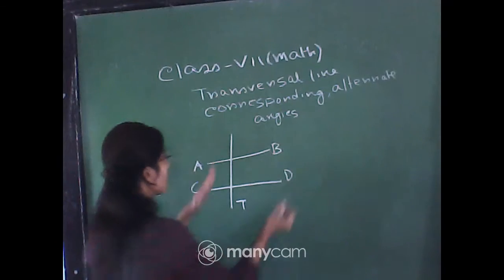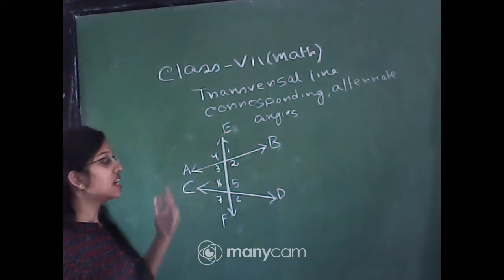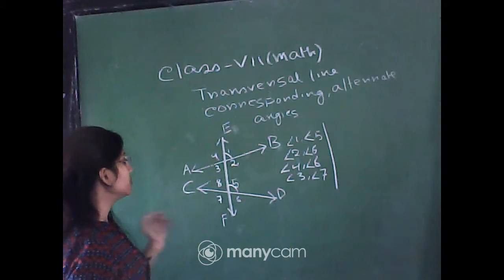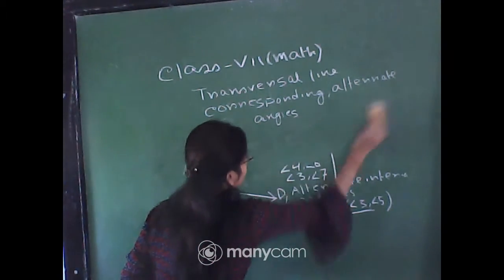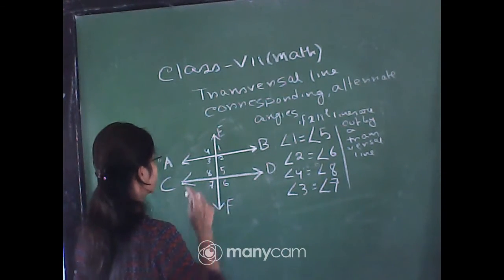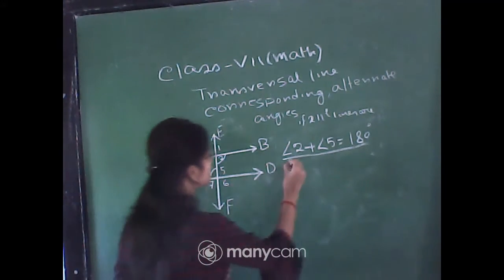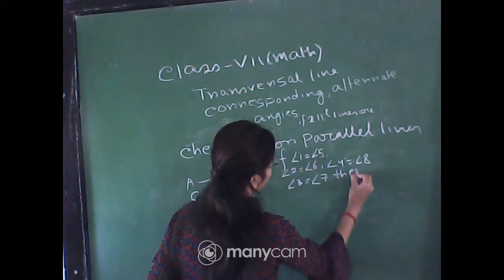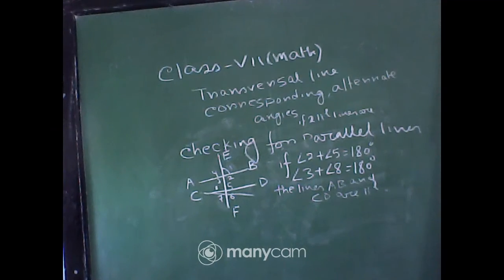CLASS VII MATHEMATICS LIVE